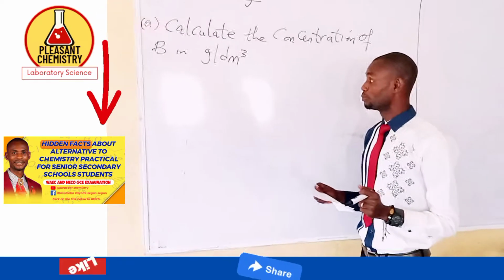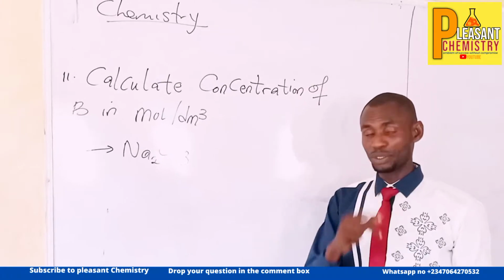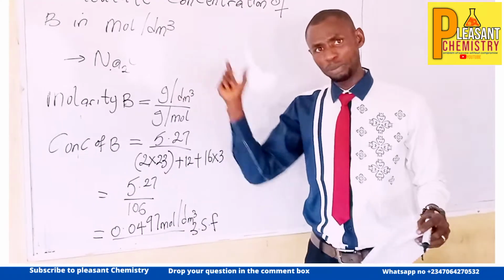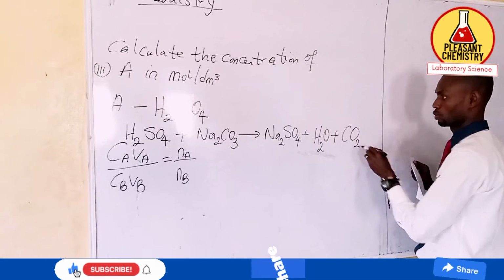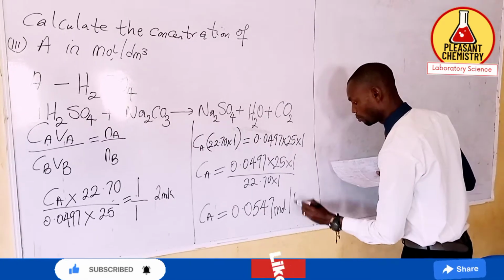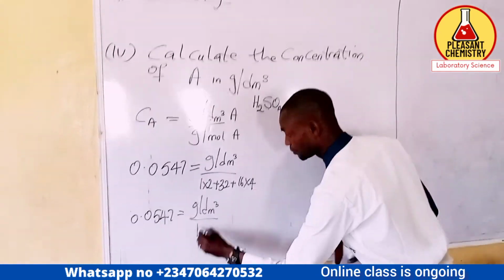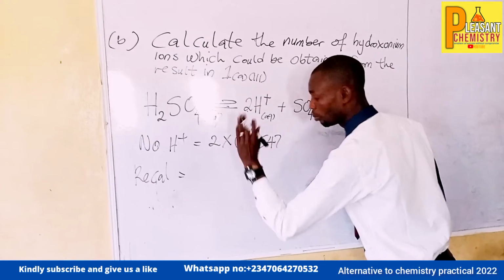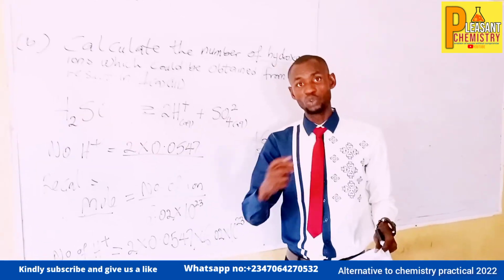GCE CHEMISTRY ALTERNATIVE TO CHEMISTRY PRACTICAL 2022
solved problems in alternative to chemistry practical 2022 @pleasantchemistry5962